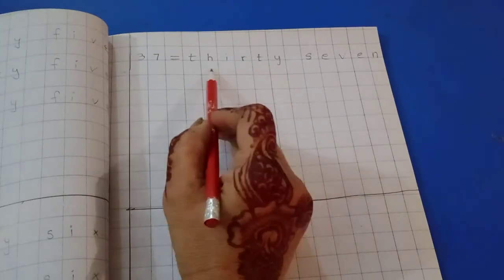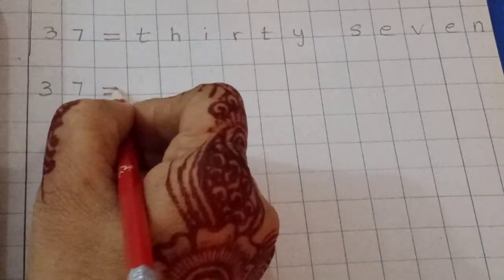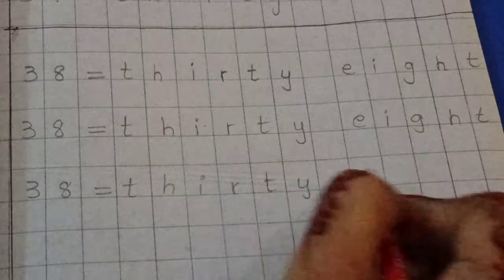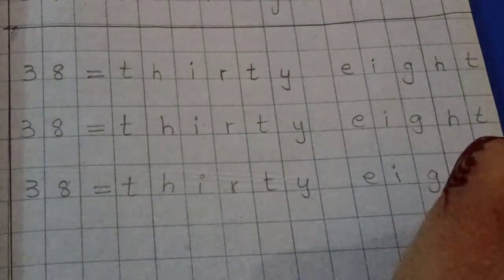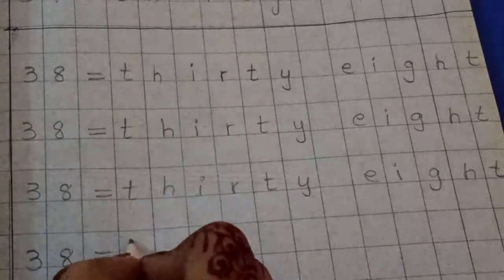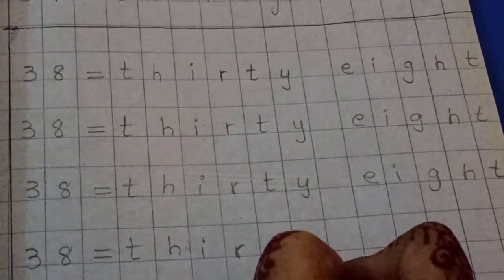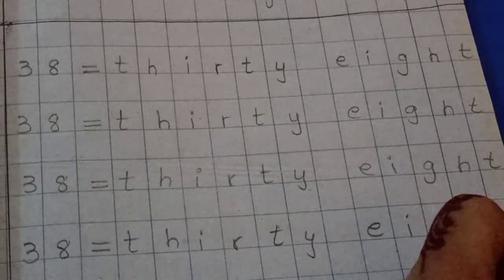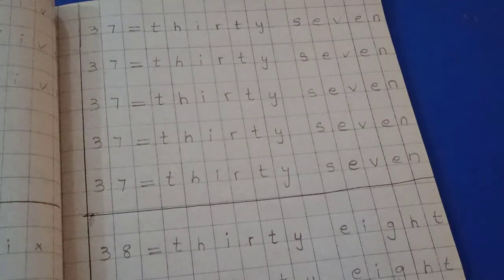Write counting numbers in words Senior Final Term Numbers lesson 17